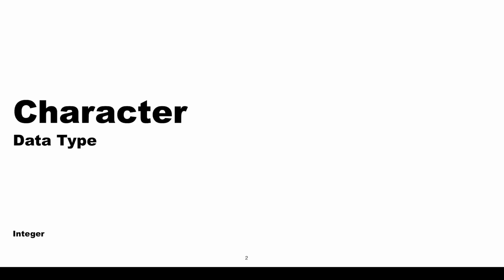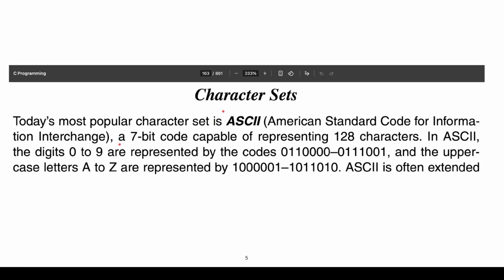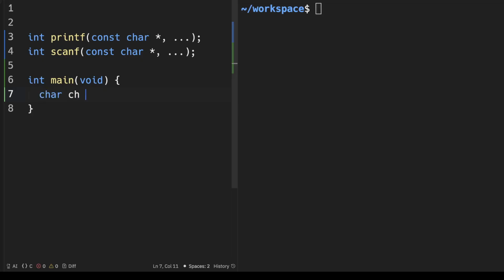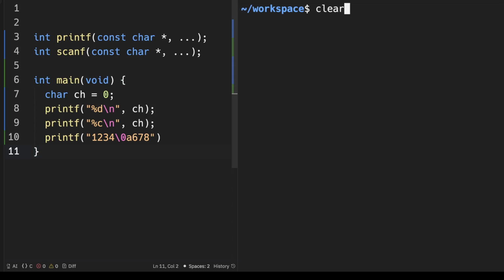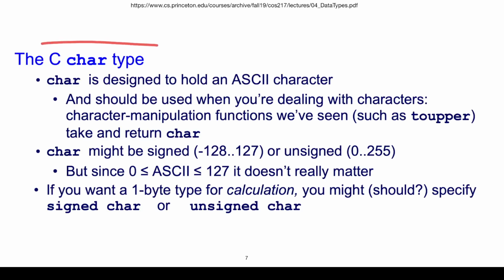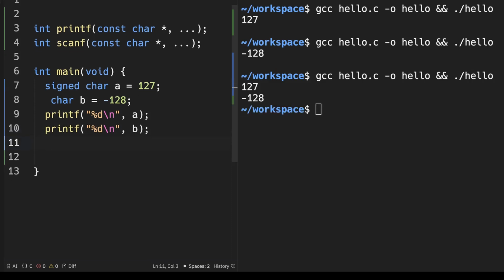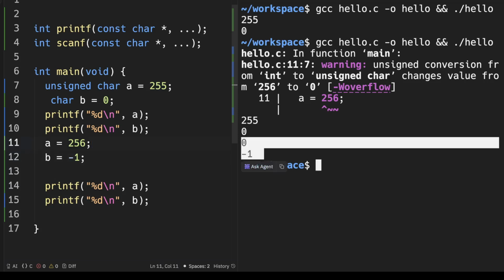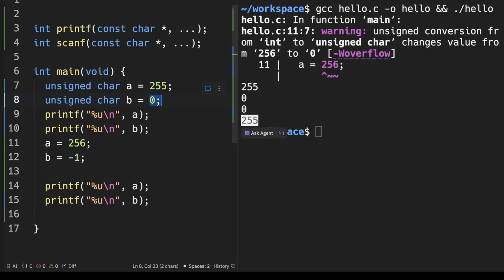Character Data Type | The C Programming Language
In this video, we explore the Character Data Type in C Programming Language, one of the most fundamental building blocks of C. You’ll learn how characters are stored, how they relate to ASCII values, and how to use them effectively in programs with clear examples.